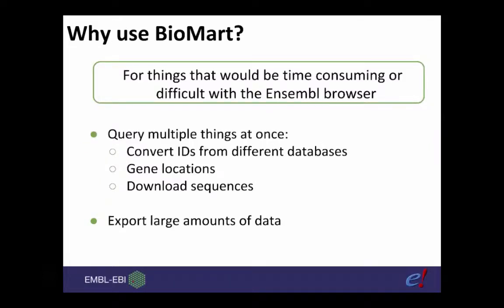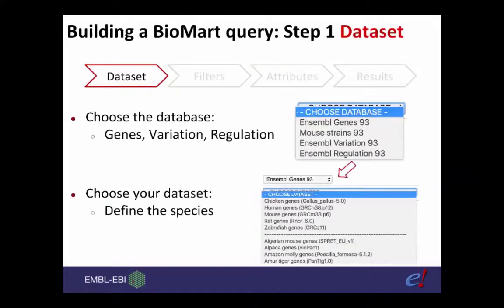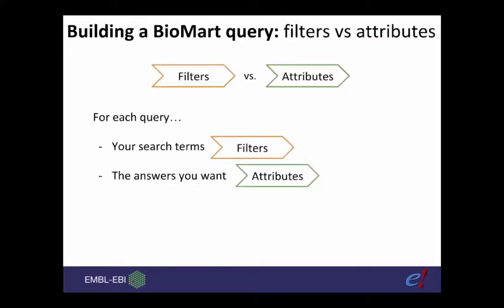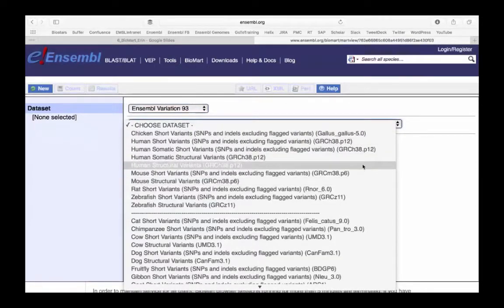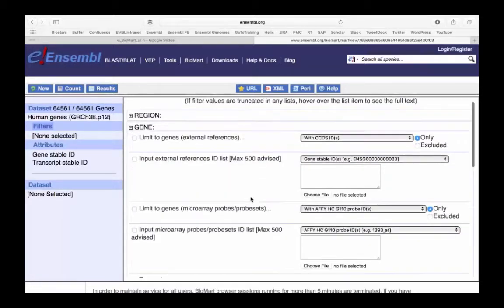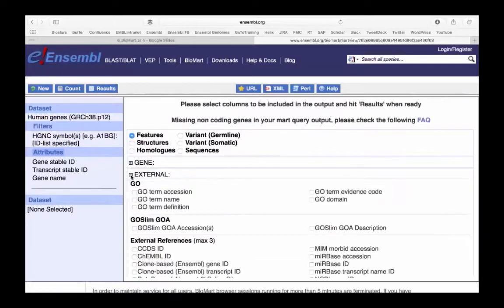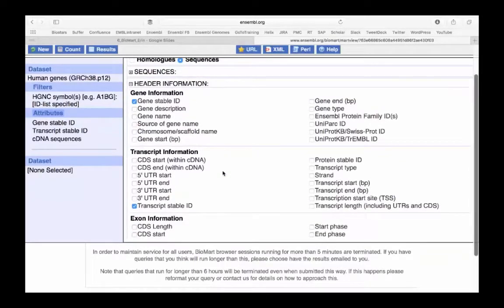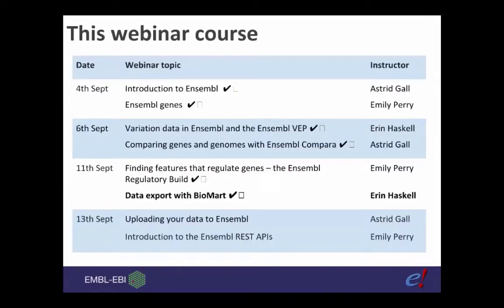Ensembl BioMart, 2018 webinar series video 6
As well as browsing genome information in Ensembl you can export data directly from the database.

BioMart is a powerful tool that allows you to export customised data, using a simple point-and-click interface.

This webinar covers the principles of the tool and how to perform advanced searching to export tables of Ensembl data.